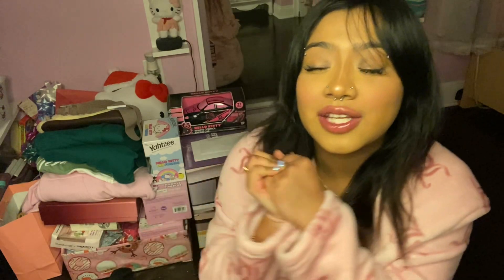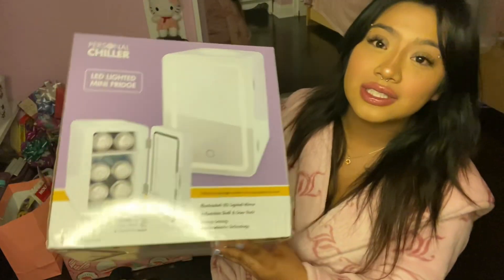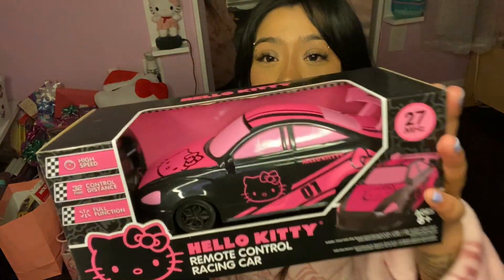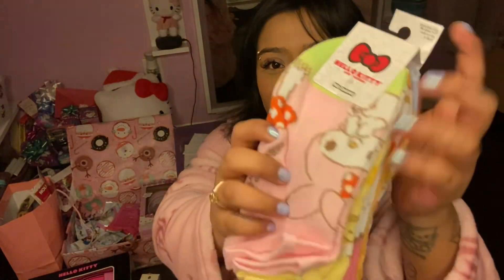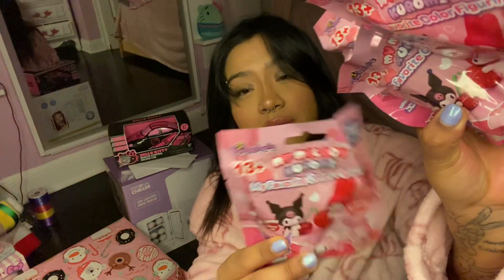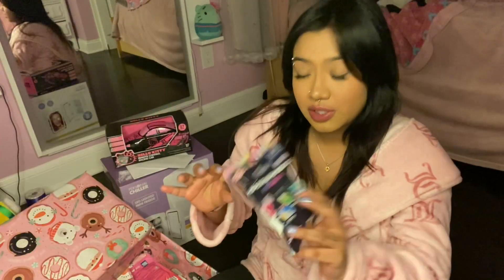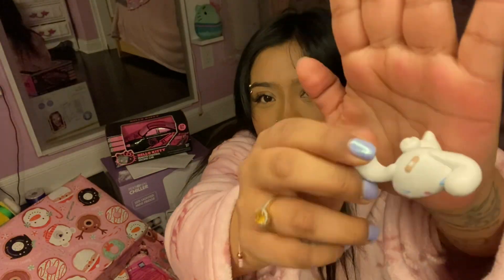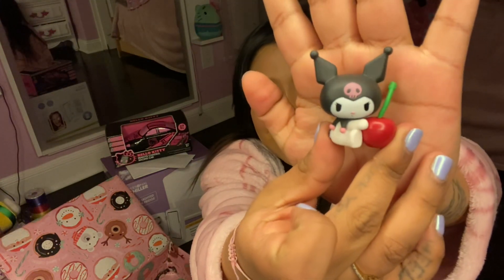What I Got For Christmas 2023 ☃️|branddywith2ds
i dont use that insta nomore